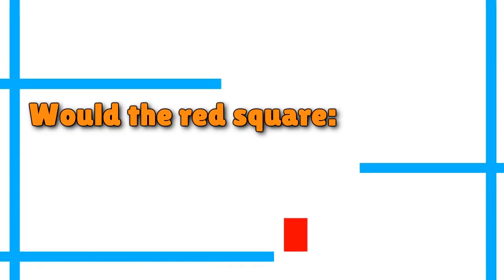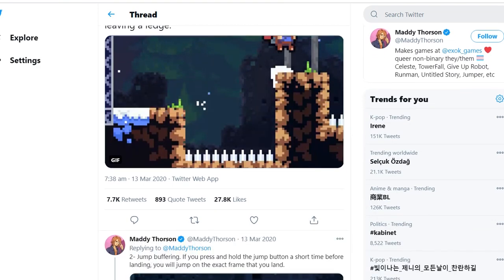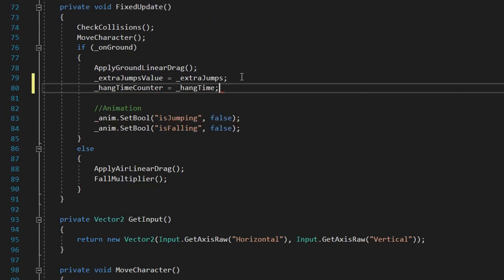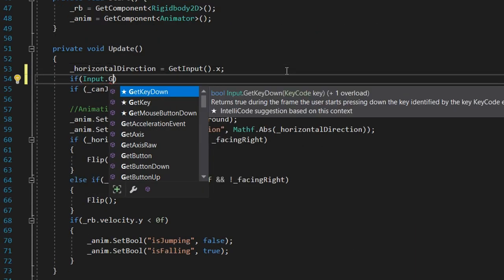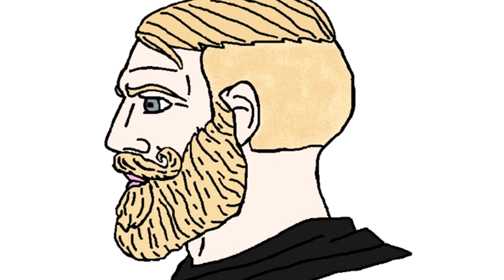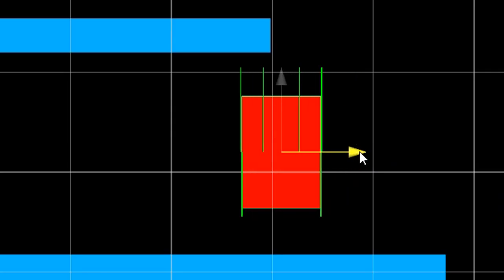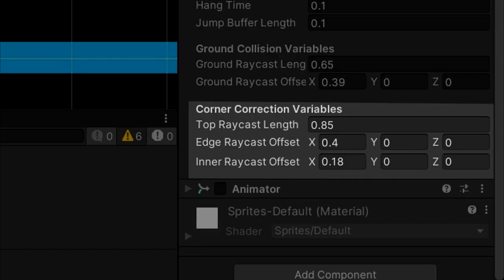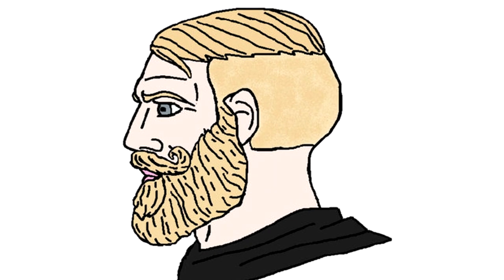3 Tips for a Juicy Jump in Unity!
Game Juice tips and tricks are what makes our favorite games fun to play.
In this video I'll teach 3 tips that will get you 2D Platformer's jump feeling JUICY, and the last tip is surely one that you haven't seen before (At least not in Unity).

//Timestamps
00:00 - Intro
01:17 - 0. Short & Long Jumps
01:25 - 1. Hang/Coyote Time
02:17 - 2. Jump Buffer
03:09 - 3. Jump Corner Correction (Explanation)
04:52 - 3. Jump Corner Correction (Code & Setup Instructions)
05:27 - Outro

//Links
Maddy Thorson Twitter Thread

//About
How ya doin' Mate?
My name is Anderson, and I'm an indie game developer, currently working on a 2D Fighting game in Unity.
In this channel, I Mainly post Devlogs, Unity Tutorials and some skits.
I try uploading weekly, but I'm pretty busy with university... But don't worry, I always try my best!

//Music
0: Yomoti - Before Chill
1: HOME - Pyxis
2: Robert Parker - Aiming High

//Gear
Dell latitude E7240, aka Potato Laptop